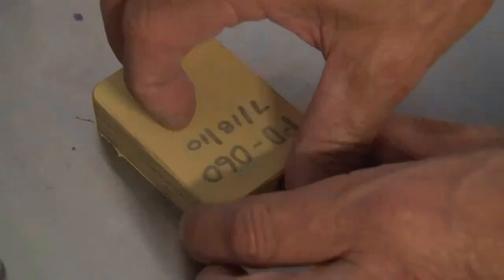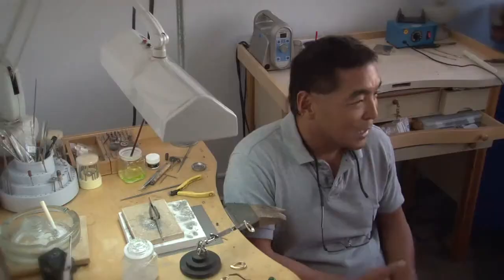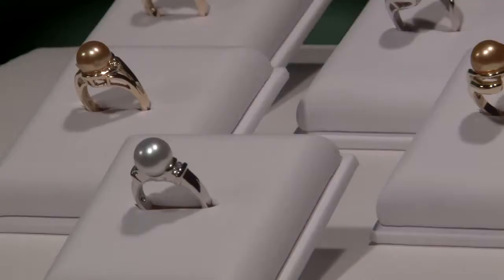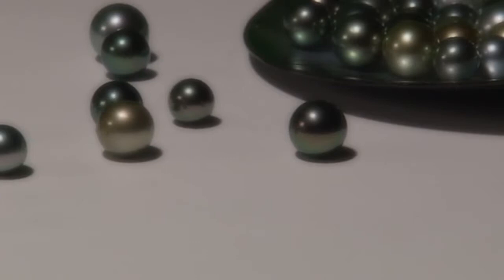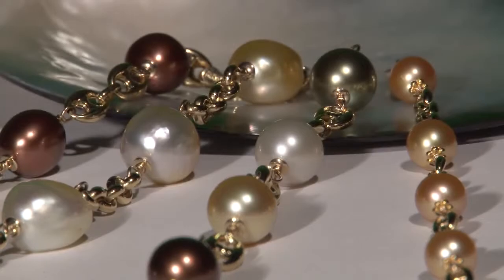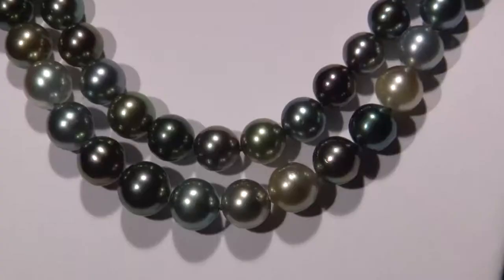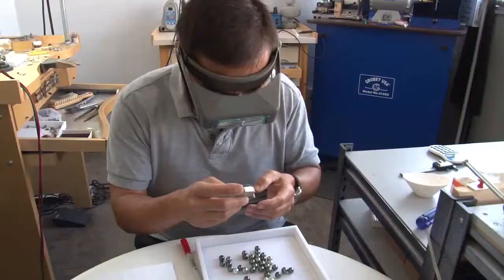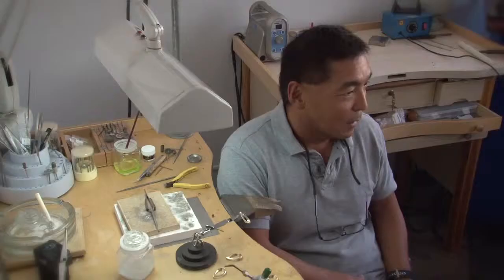Mark Kane Designs Tahitian Black Pearl Jeweler 1